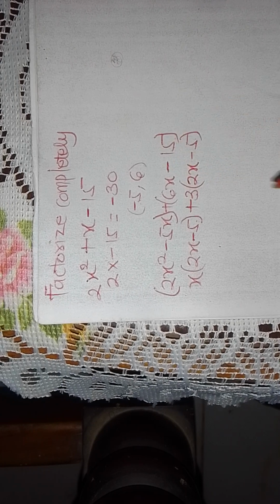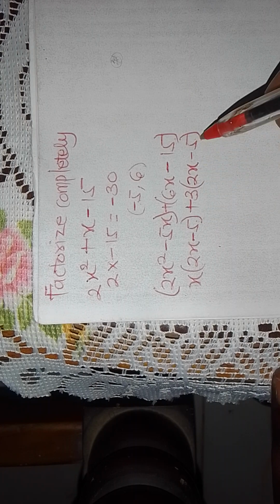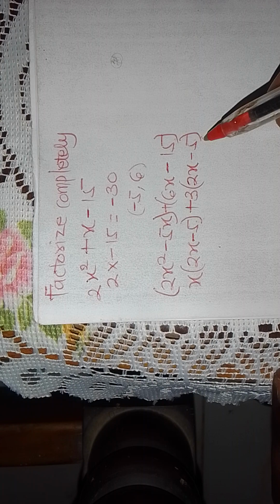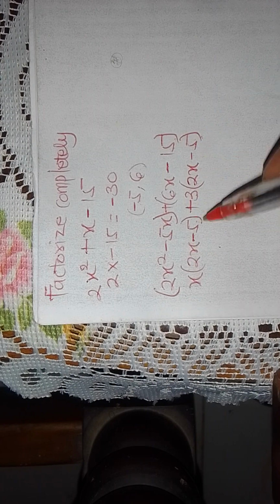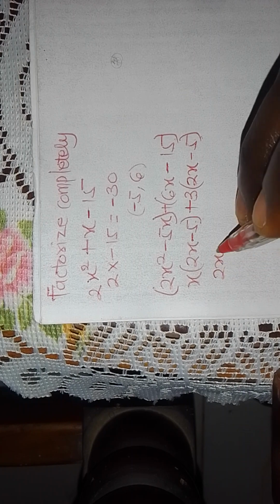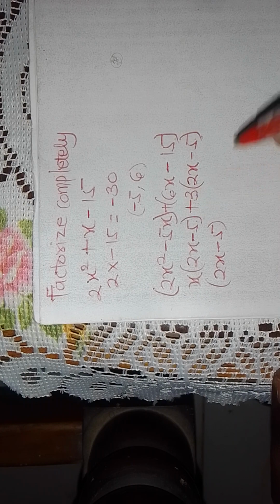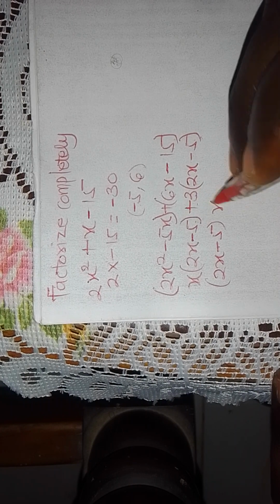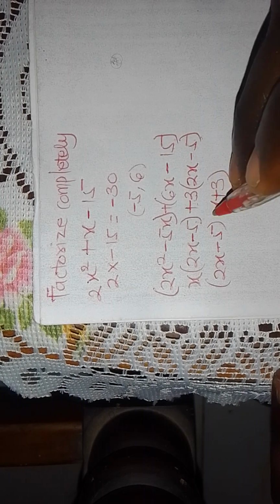Quadratic Factorization simplified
Factorization involving quadratic expressions.